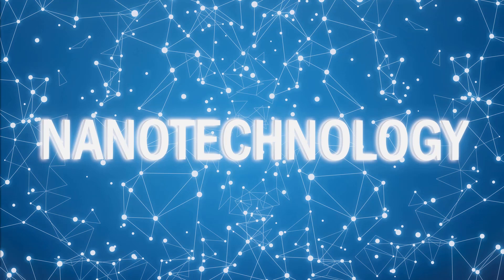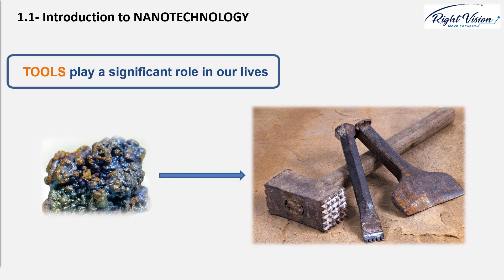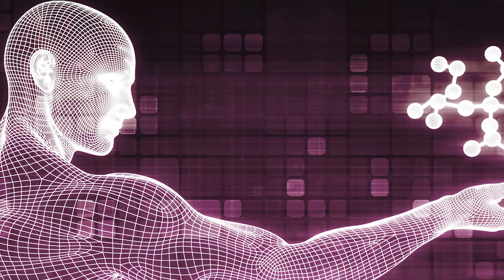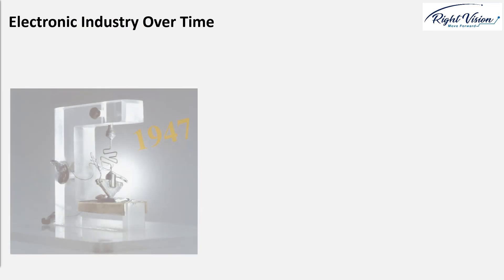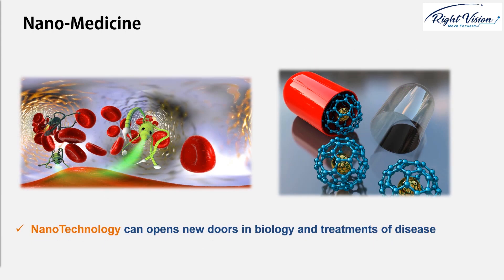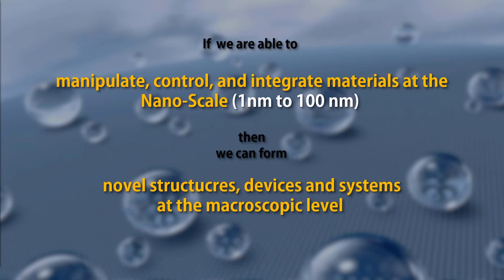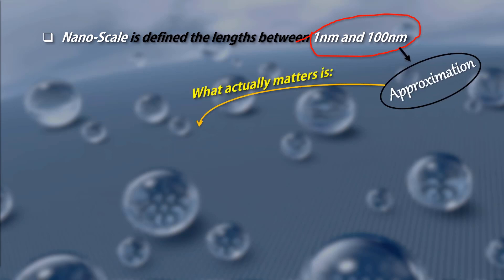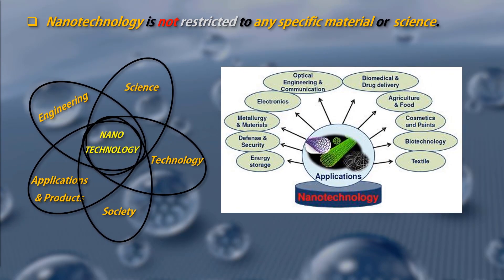What is Nanotechnology?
This video is the first lecture of the course "Nanotechnology, Introduction, Essentials, and Opportunities". You will learn what is Nanotechnology, how does it work and whats the definition of Nanotechnology.